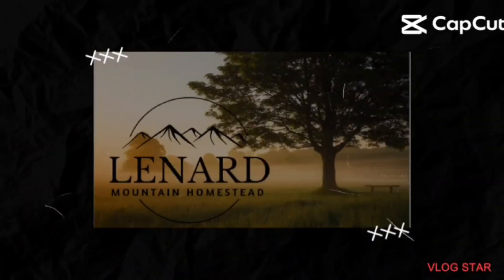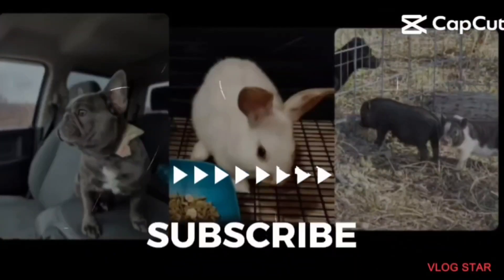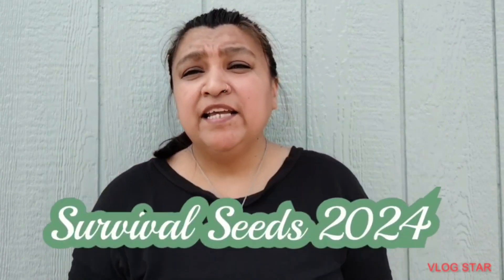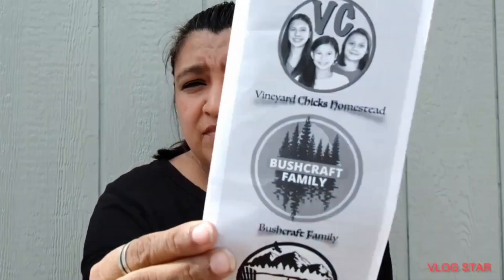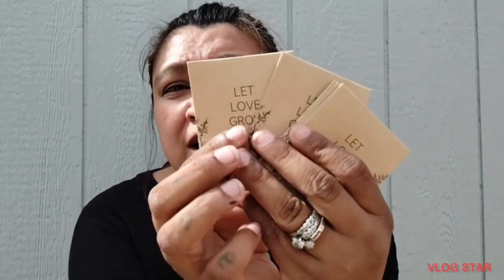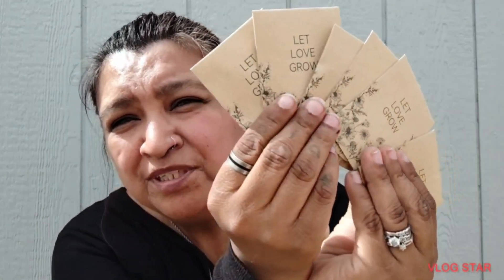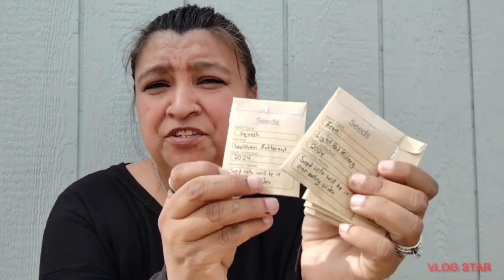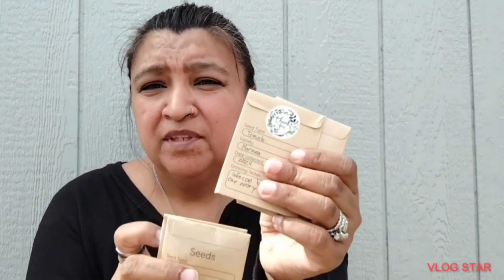Food Security &Seed Survival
This collaboration is gonna be amazing to be a part of!

There will be prizes given during this collaboration! Comment on the videos in the collaboration!!❤️ Go check out the @vineyardchickshomestead channel to find out how!!

Seeds included in this video:
Walla Walla Onion
Italian Pepperoncini
Mariana Tomato
Waltham Butternut Squash
Detroit Supreme Beet
Kidney Bean

I hope you all enjoy my entry video!! I'll keep y'all informed on how this goes!! I'll plant these seeds soon!!